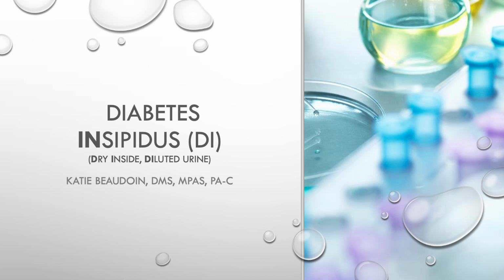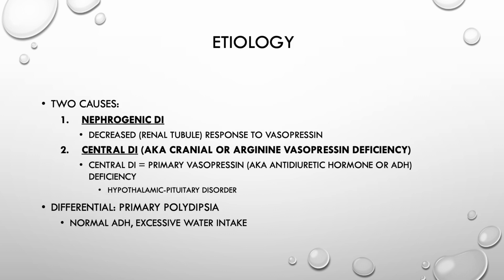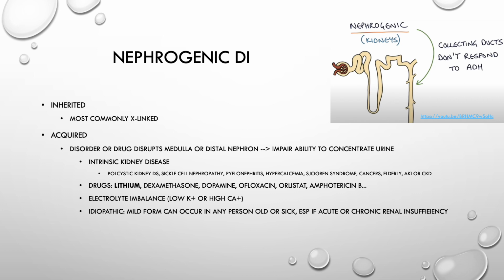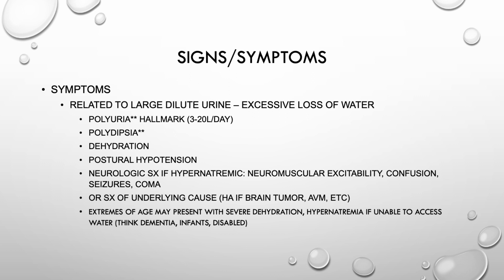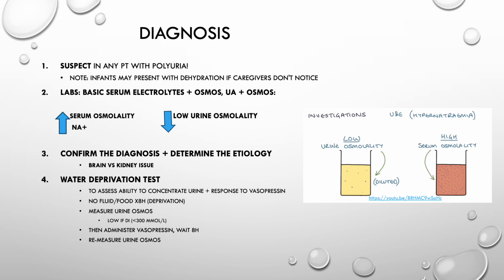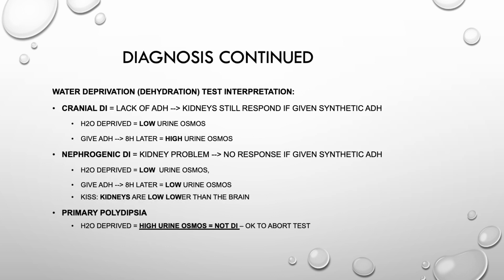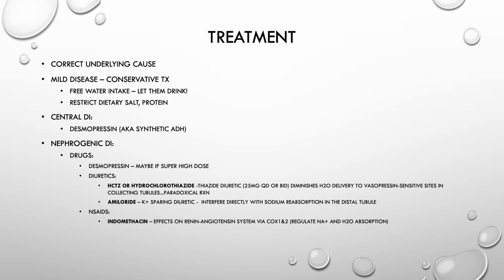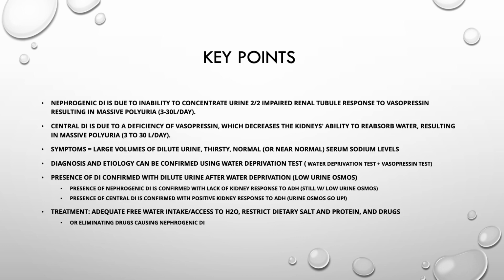Diabetes Insipidus (DI) Made Easy for New or Refreshing Providers!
Let's discuss DI with a practical clinical focus. I will give you a general refresher on the pathophys, etiology, diagnosis, and treatment in simple terms.

I frequently use images from @osmosis due to their visual approach to pathophysiology and highly recommend this resource from a more simple review to a deeper dive. They have many levels of complexity and resources for all learners! Clinical Medical Diagnosis and Treatment (@CMD&T) and the @Merck Manual are other favorites as well as @5MinuteConsult. For this presentation I used pics from @zerotofinals which is another excellent resource.

“Per Patch Adams, ‘treat a disease you may win, you may lose, but treat a patient and you’ll always win.’ So remember the practice is indeed, a practice of always individualizing your patient care. “ -Dr. Katie, PA-C